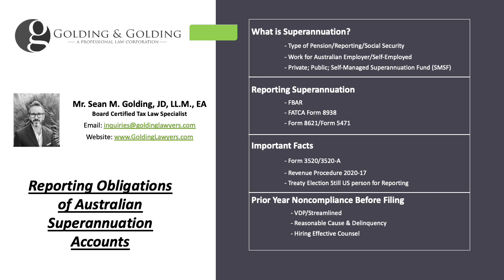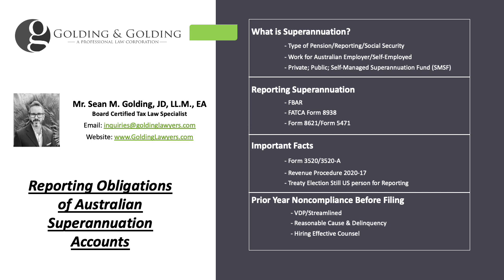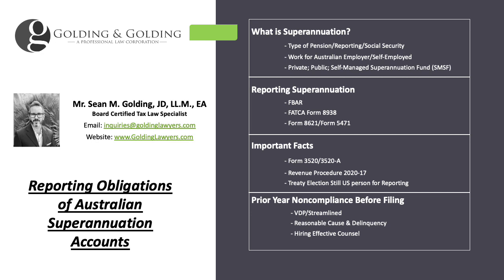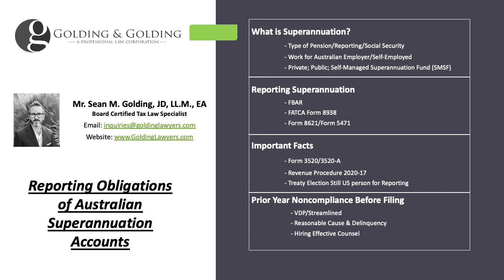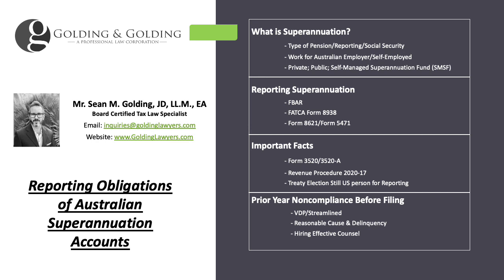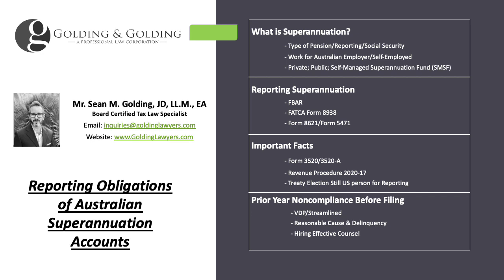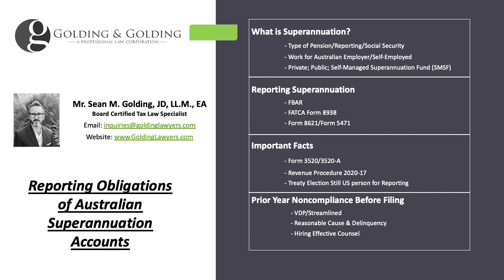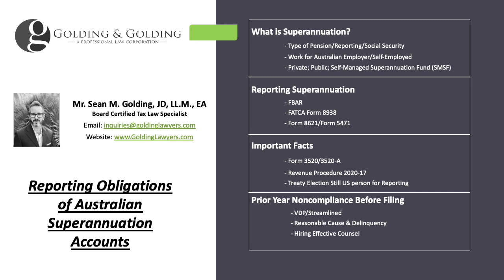Australian Superannuation Account Reporting Rules & Filing Obligations: Golding & Golding, APLC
Reporting Obligations of a Superannuation Account

When it comes to foreign countries such as New Zealand and Australia, superannuation is one of the most important aspects of their foreign pension/retirement plans. The superannuation is a hybrid retirement and pension plan, with similarities to US social security as well (but Australia has its own social assistance program). The focus of this article will be the Australian Superannuation – as there is a lot of misinformation on the world wide web and we are finding it is causing taxpayers significant stress by the time they reach out to us concerned that they may be out of compliance. There are several different wheels in motion when it comes to the tax and reporting of superannuation in that Australia is a treaty country, there is a totalization agreement between the United States and Australia, and the recently released Revenue Procedure 2020–17 makes it even more complicated for reporting for Forms 3520/3520-A. Let’s take a look at the reporting obligations of a superannuation account.